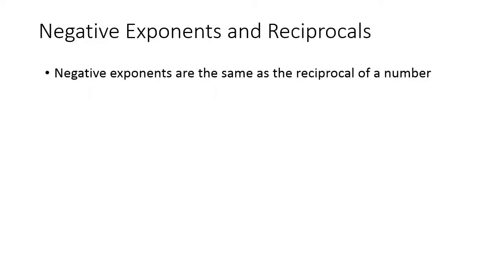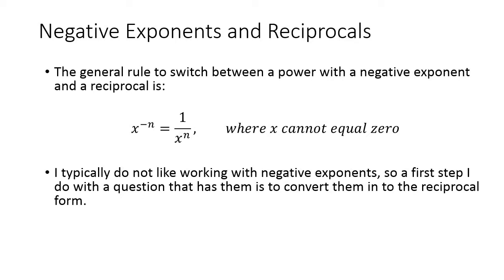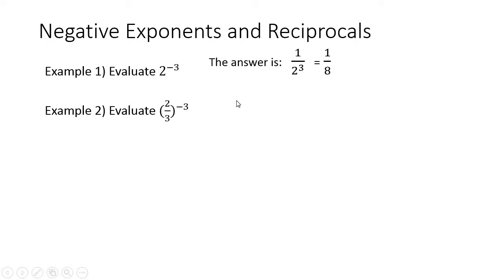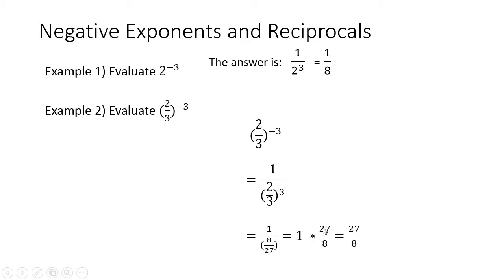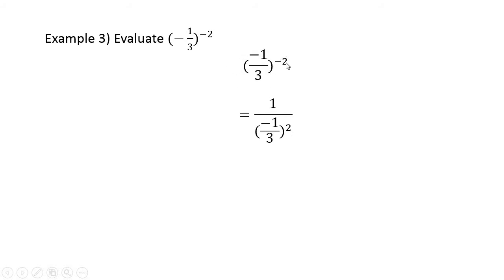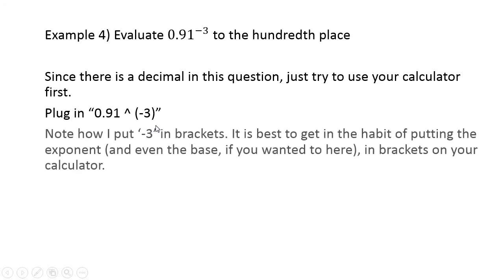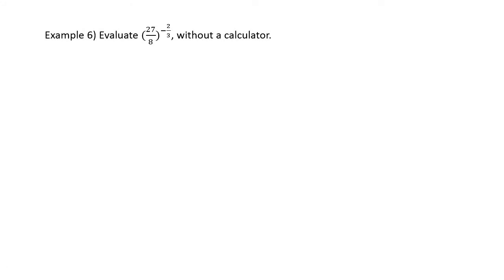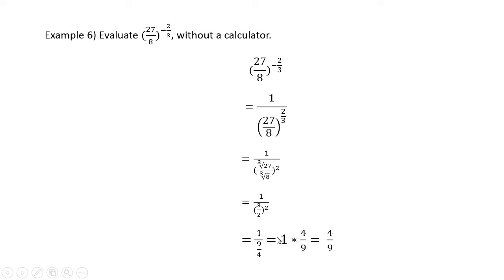Negative Exponents and Reciprocals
The App I mention in the video can be found at the below link.

Negative Exponents and Reciprocals is in the Pre-Calculus Math 10 curriculum of British Columbia, Canada. Note that this topic is common to math curricula worldwide.